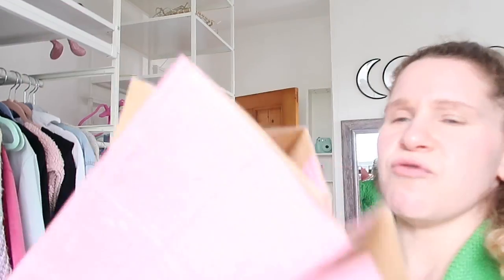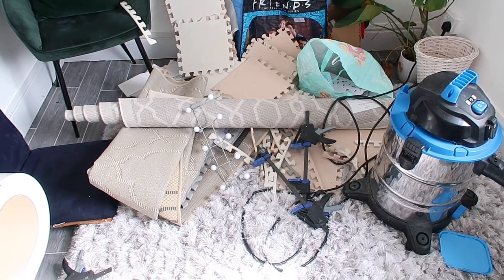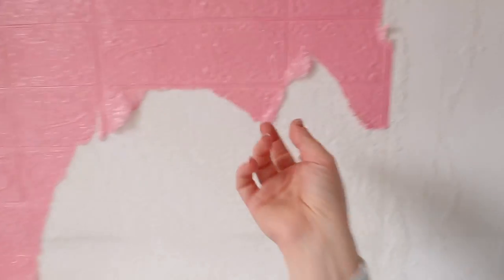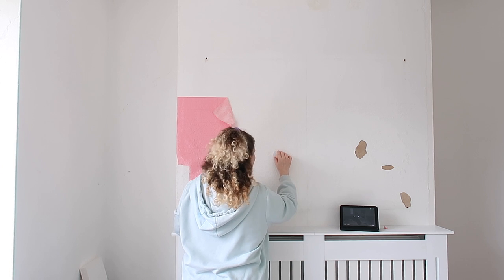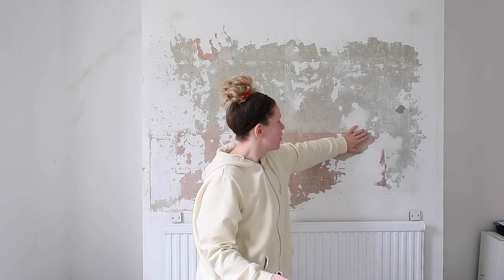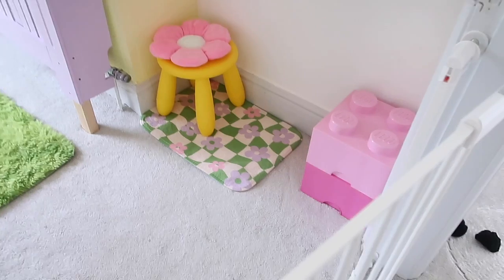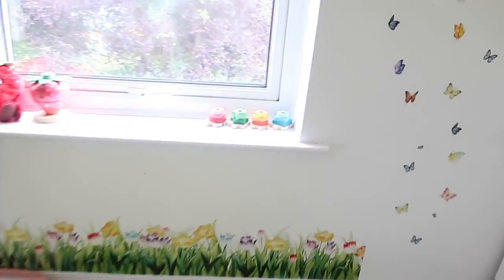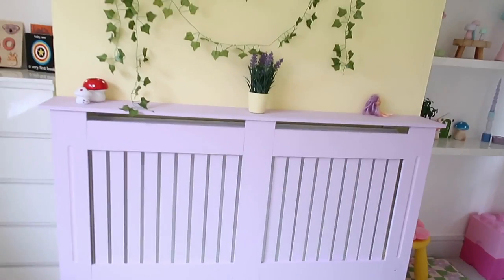PLAYROOM TRANSFORMATION | MENTAL & PHYSICAL HEALTH CATCH UP